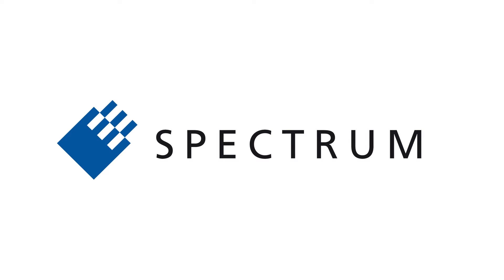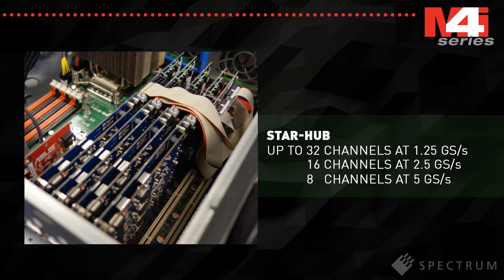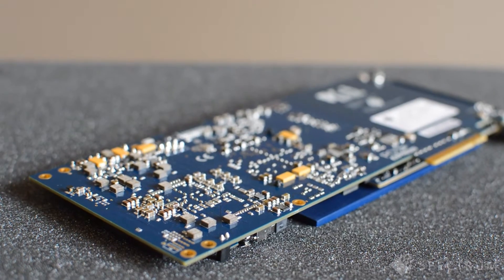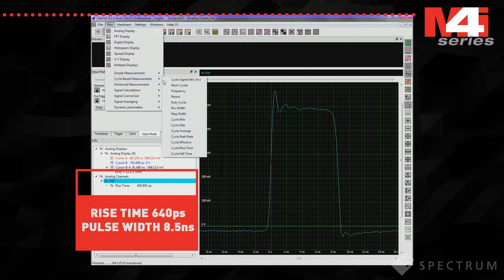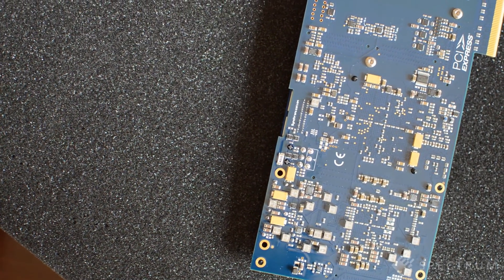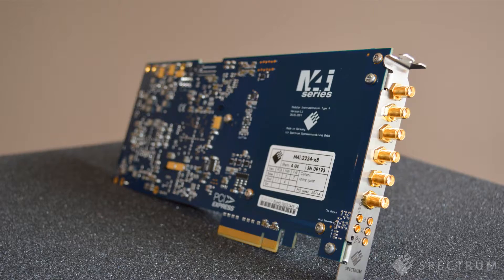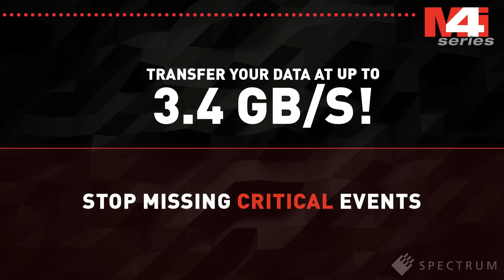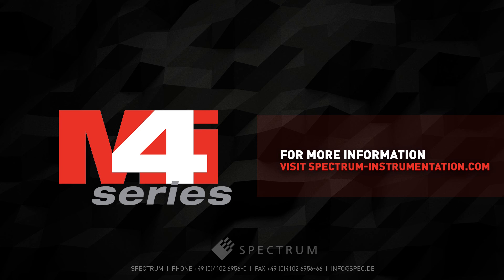Spectrum M4i.22xx 8 Bit 5 GSs PCIe Digitizer with 1.5 GHz Bandwidth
The M4i.22xx series offers up to 4 synchrnonous high speed digitizing channels with either 5 GS/s, 2.5 GS/s or 1.25 GS/s sampling speed. The PCI Express x8 Gen2 interface allows continuous online data streaming with more than 3 GByte/s.

Outstanding features are the small re-arm time (down to 16 ns), a high bandwidth, a large on-board memory, a high data througput